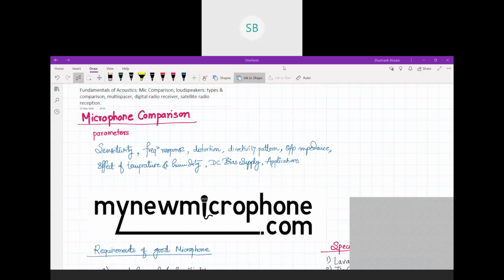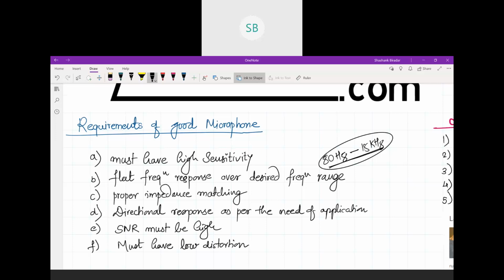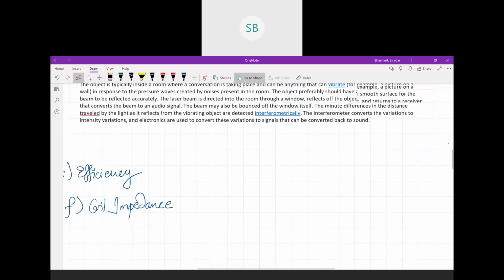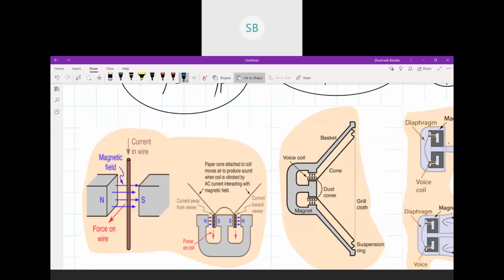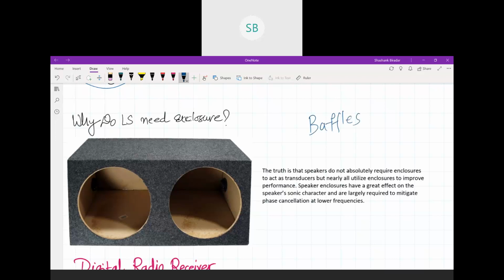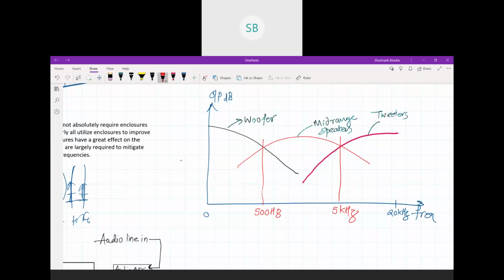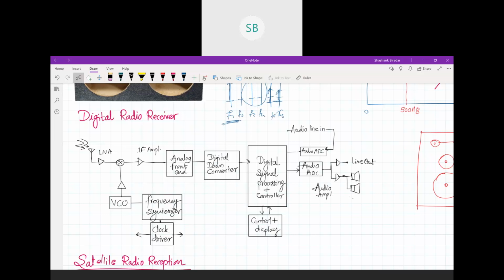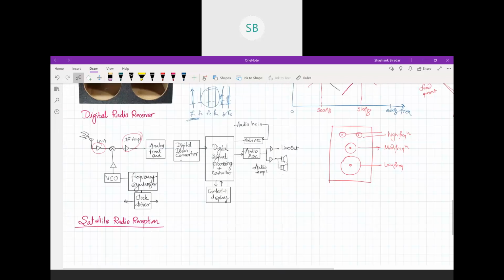Fundamentals of Acoustics Mic Comparison, loudspeakers, types & comparison, multispacer, digital an